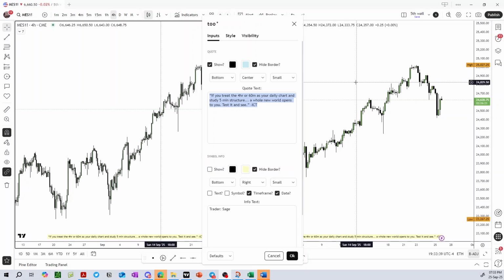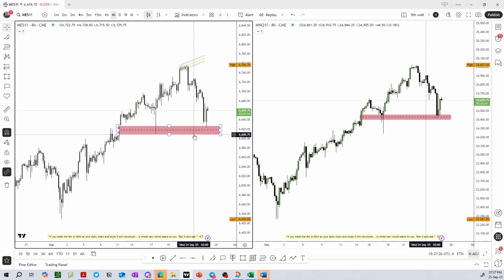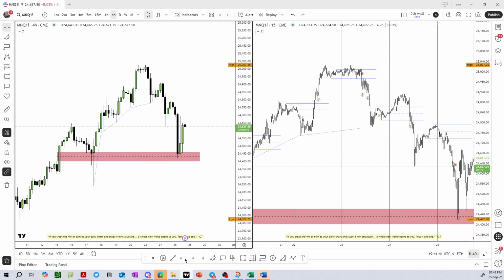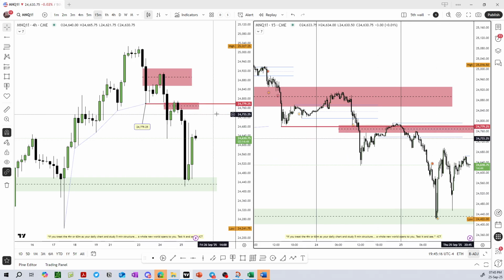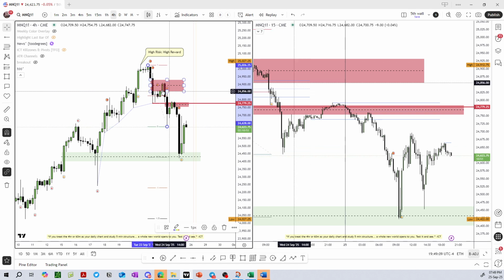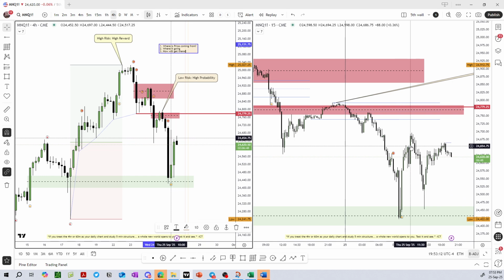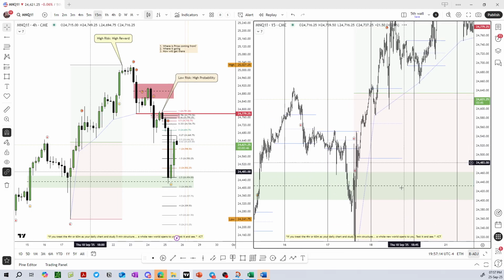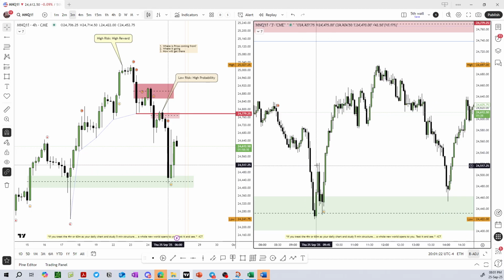Price Action Mastery: Turning 4H Models Into High-Probability Trades (ICT Concepts)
Welcome back to Trader Sage. In this session I break down my **price action models** on the MES (S&P futures) and MNQ (Nasdaq futures), showing exactly how I align the **4-hour trend** with intraday setups down to the **3-minute chart**.

📌 What you’ll learn in this video:
- Why the **4H chart** is my “true” higher-timeframe lens (and how it links to weekly/daily context).
- How I identify **internal vs external liquidity** zones.
- Using **fair value gaps (FVGs), imbalances & order blocks** for high-probability entries.
- The difference between **high-risk/high-reward** entries (turtle soup tops) vs **low-risk/probability setups**.
- When I keep it pure price action vs when I layer in tools like ATR channels & MACD.

⏱️ Chapters:
00:00 Intro + ICT quote
00:59 Why the 4H matters
03:50 Liquidity, discount/premium logic
07:01 Breaking structure & FVG entries
12:22 Risk management (stops, ATR, indicators)
20:19 “Easy money” trades & the book of charts
26:16 Intraday setups (3M vs 5M vs 15M)
30:45 Wrap-up + journaling discipline

⚡ Recommended resources I mention:
- ICT Mentorship (2022 & Core)
- Alexander Elder’s *Trading for a Living*
- Lanny Bassham’s *With Winning in Mind*

👣 Join the Trader Sage journey — documenting my edge one chart at a time.